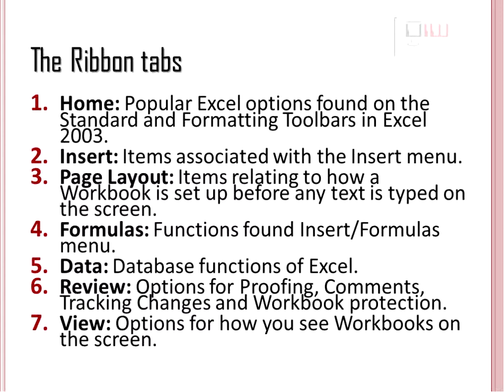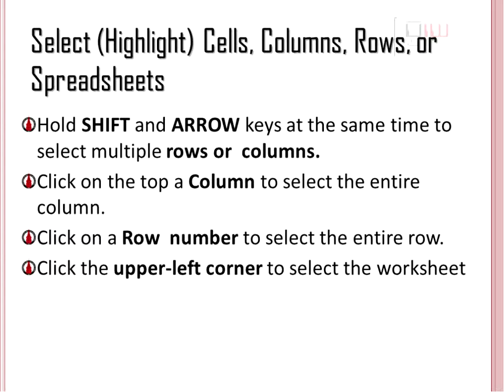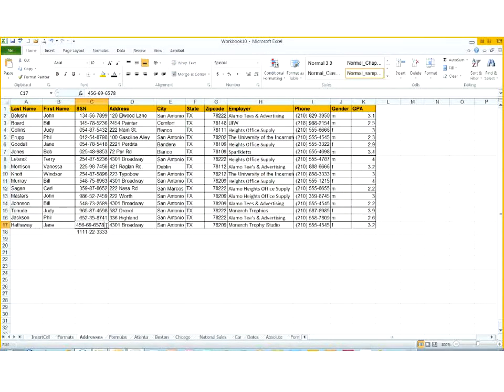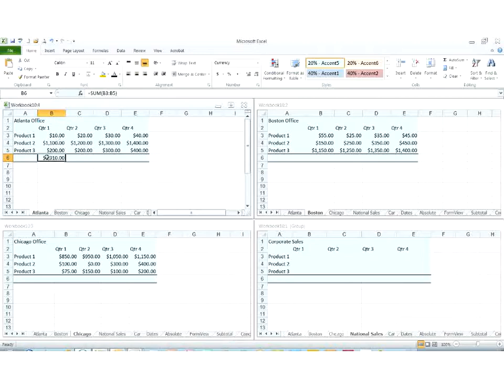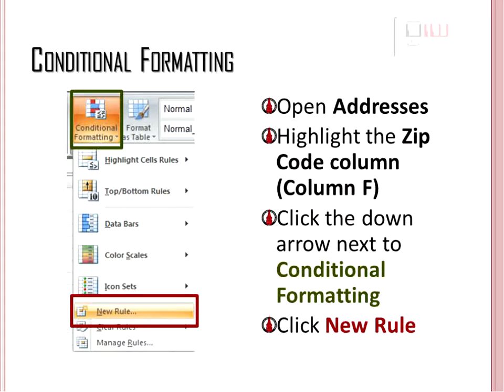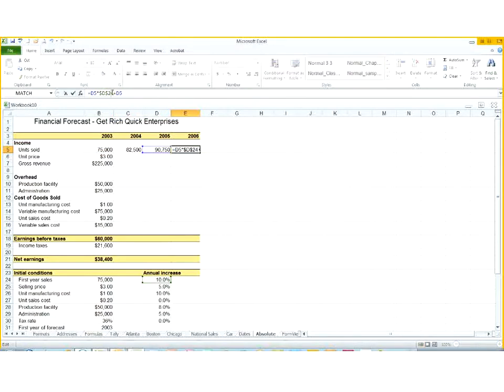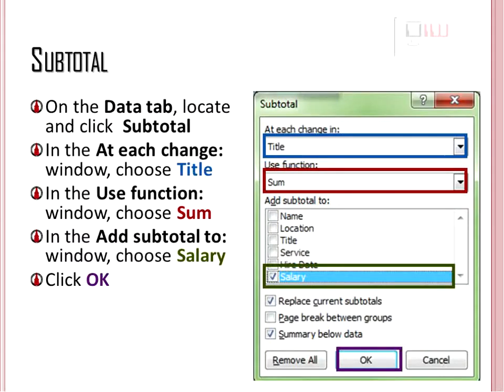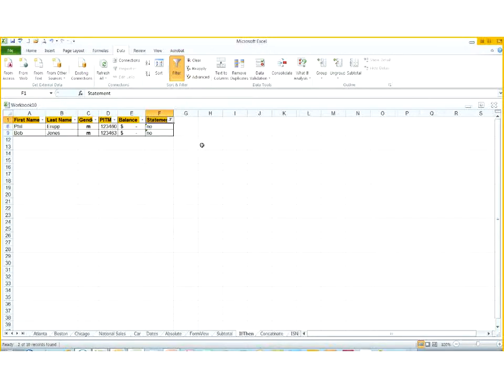EXCEL ONLINE TRAINING Movie 1024x768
Online Excel Training session  July 17, 2012